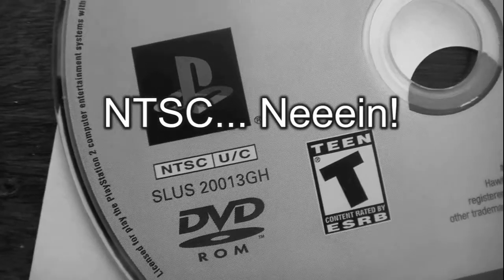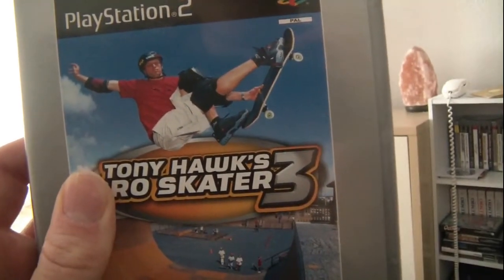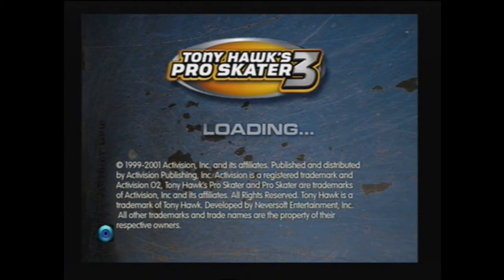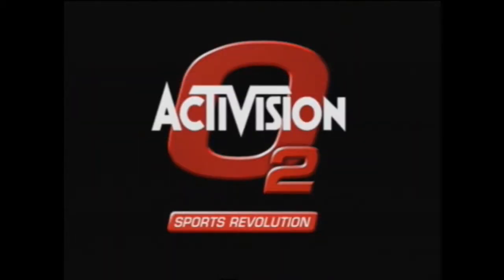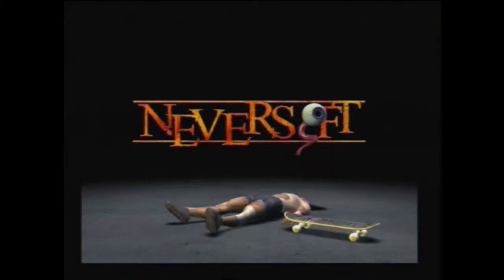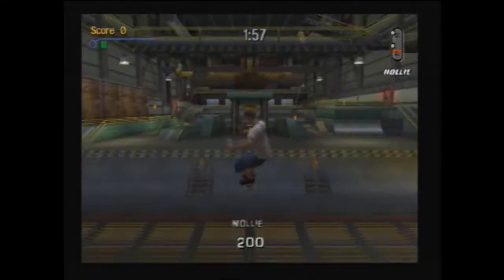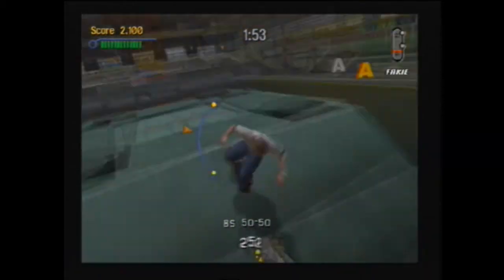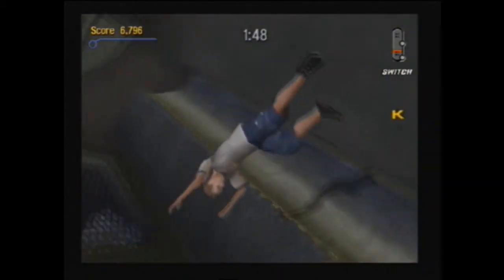VGA Das Retro-Magazin: Folge 9 - Tony Hawk's Pro Skater 3 (DX)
Endlich komme ich wieder in den Genuss von "Tony Hawk's Pro Skater 3" für die Playstation 2. Nachdem der Versandhändler mein Feedback in Bezug auf die Staub-fangende Import-Version zu lesen bekam, wurde mir netterweise umgehend das richtige Spiel zugesendet - sogar mit OVP.

Der Run war nicht so der Oberhammer, da ich während der Aufnahme nur über den kleinen Vorschau-Monitor zocken konnte. "THPS 3" hatte ich damals auf fast allen Plattformen (PC, Xbox, PS1) und auch des Öfteren bei `nem Freund auf dem Gamecube gezockt, aber noch nie auf der PS2. Das Spiel läuft flüssig und lässt sich kaum von der PC- und Xbox-Variante unterscheiden. Nur in Sachen Extras gibt es bei den Plattformen ein paar Unterschiede: Das Level "Ölbohrinsel" gab es nur bei der Xbox und die Versionen für die älteren Konsolen (PS1, N64 Import) waren deutlich abgespeckt. Aber auch bei der Version für die PS2 kann man diverse lustige Extras freischalten wie z.B. Darth Maul, Officer Dick und ein paar Levels aus dem ersten Teil.